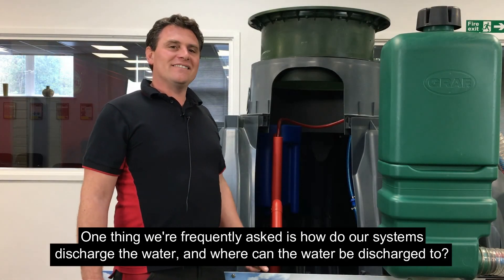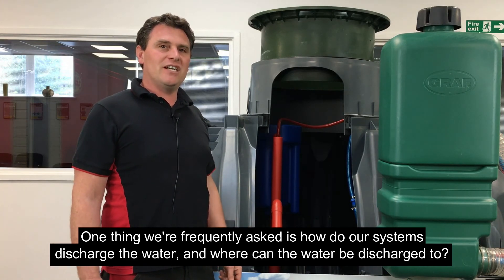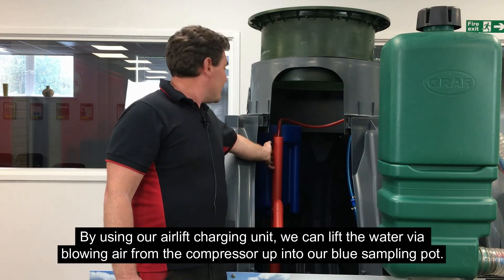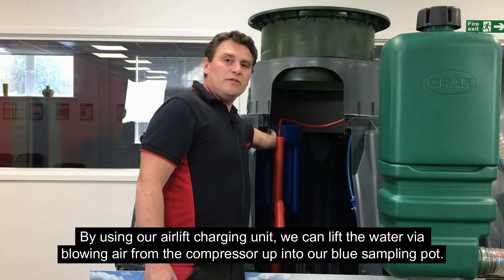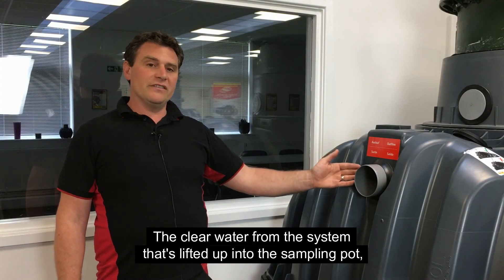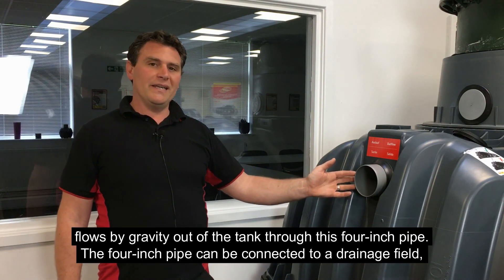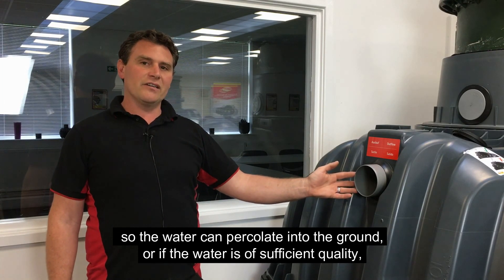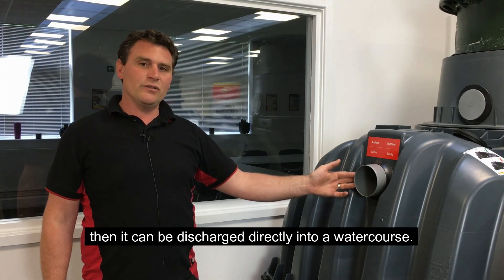Where does the clean water from a GRAF one2clean system discharge to?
This short video explains where the clean water that is discharged from the GRAF one2clean sewage treatment system goes to.

The GRAF one2clean sewage treatment plant achieves one of the highest quality effluent discharge on the market. The cleaner the water that leaves the wastewater treatment system, the better.